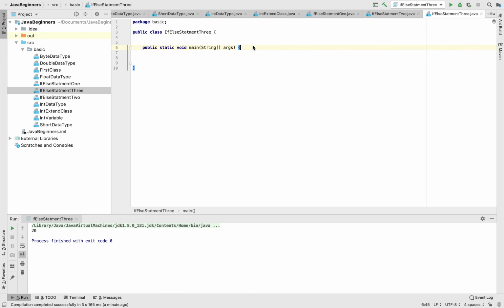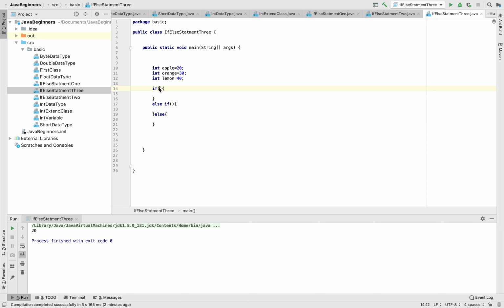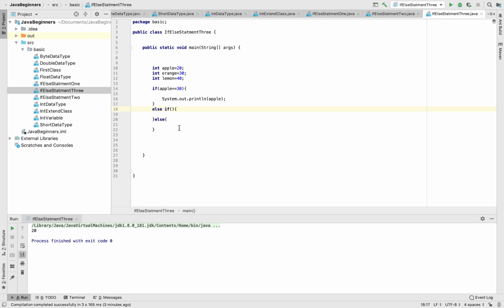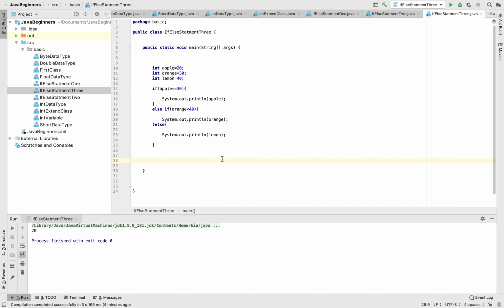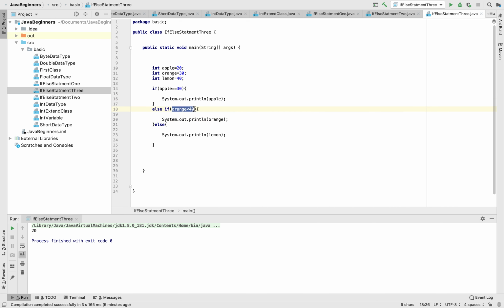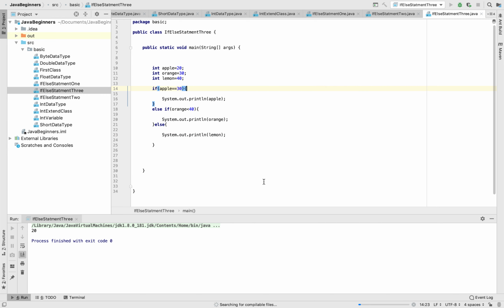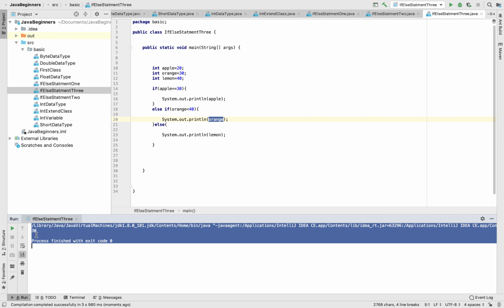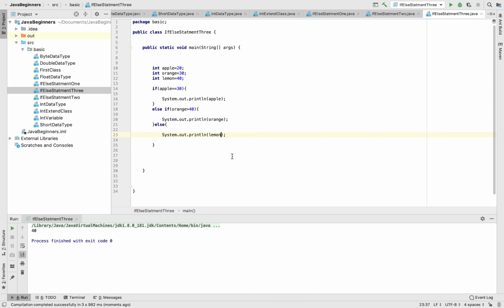Java Beginners Part 11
If else statement with else if